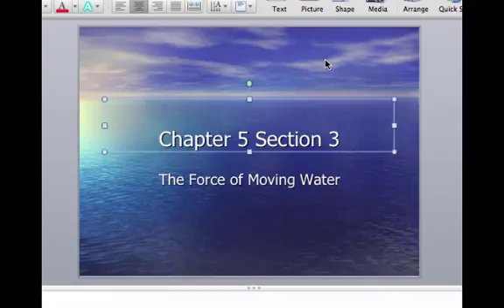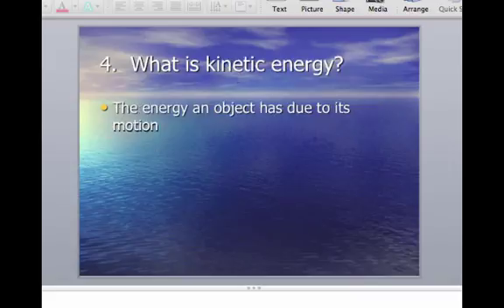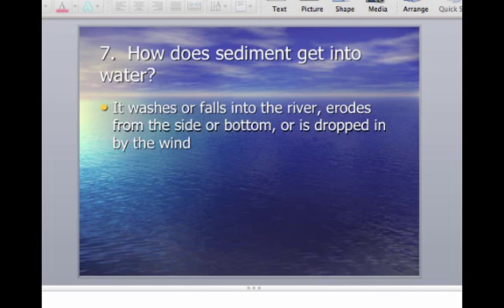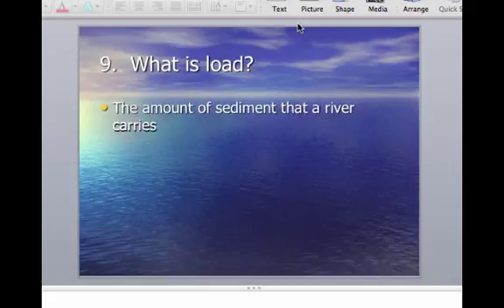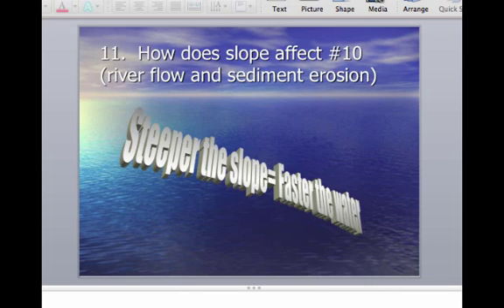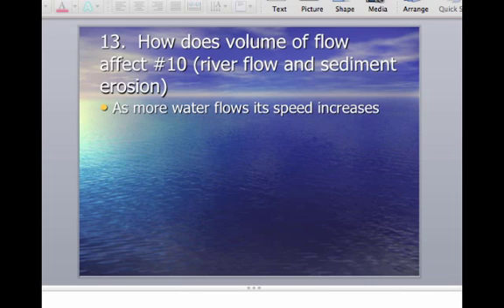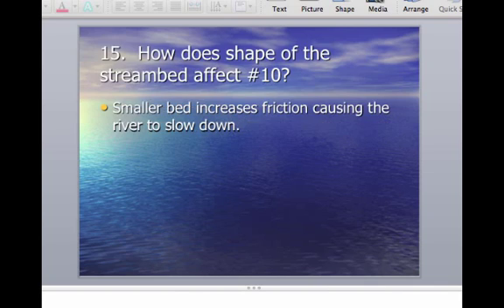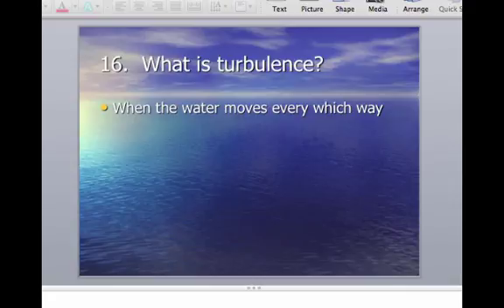s6 ch5s3 notes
Force of Moving Water